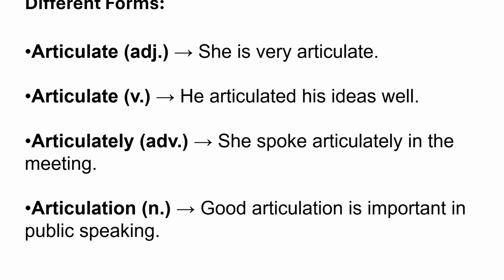How to say articulate | Stop Being Asked to "Repeat!" | Clear Pronunciation for Diaspora in 🇺🇸 & 🇨🇦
Learn how to say and understand English words in different situations, so you can use them in everyday conversations and improve your language skills, speaking clearly and with confidence.

 IPA sounds, IPA for beginners, phonetics in english, ipa english pronunciation, consonant sounds, phonetics for beginners